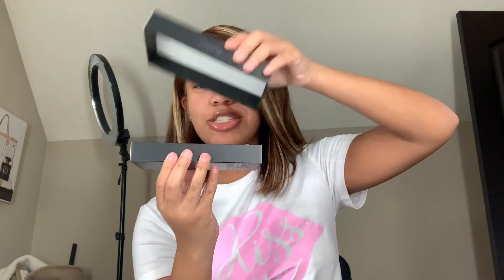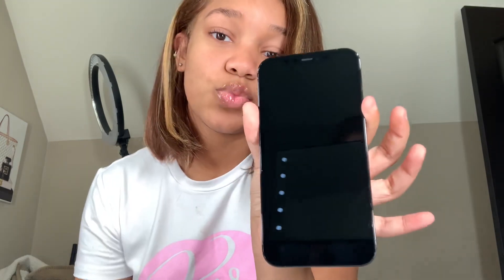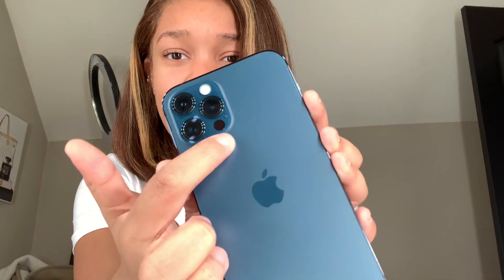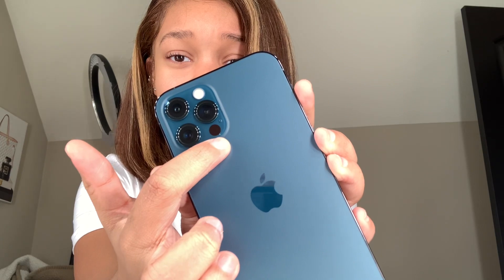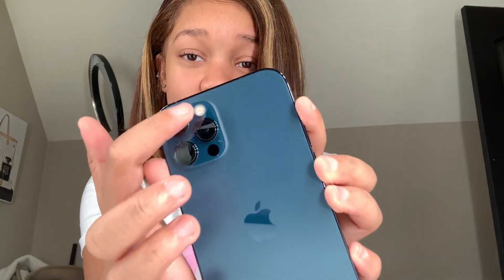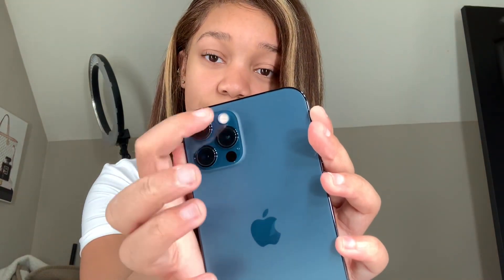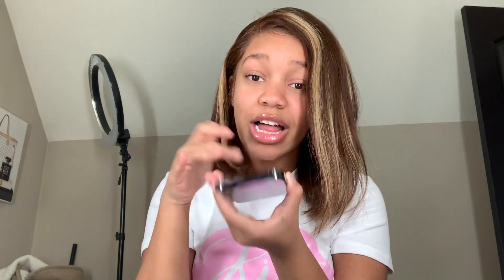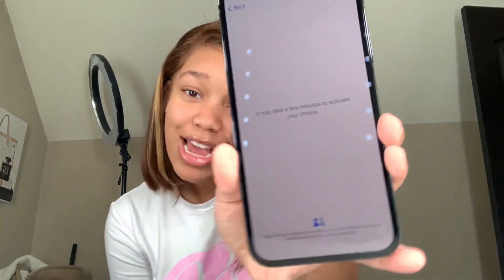UNBOXING IPHONE 12 PRO| setup+ review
I ended up having a lot of problems with the phone after the video so I’m going to take it back to the store and see wats going on with it if u want an update on it let me know.